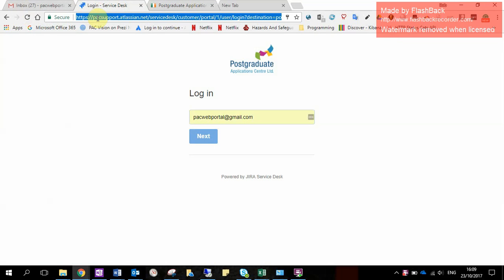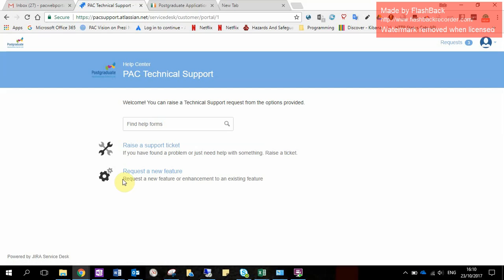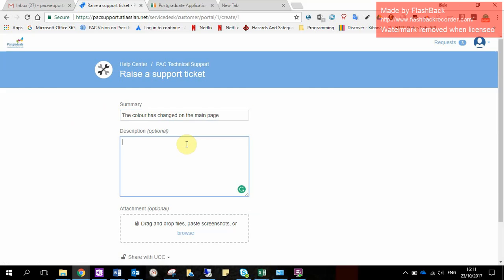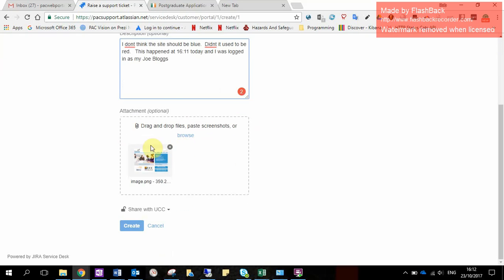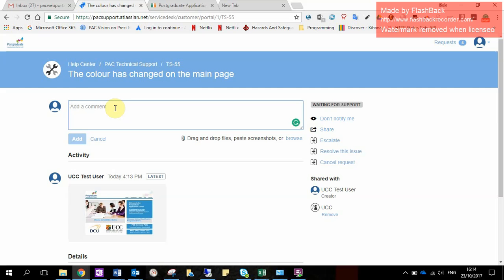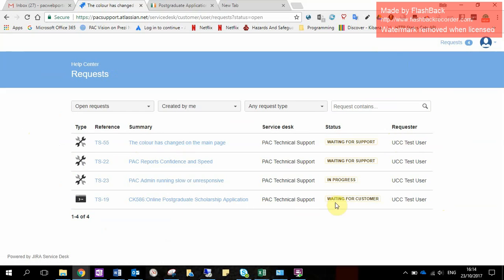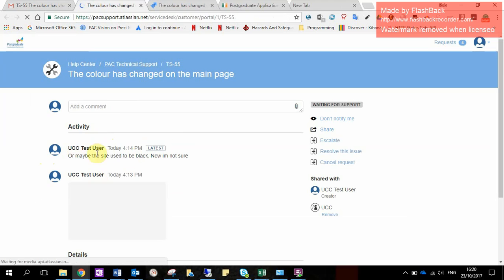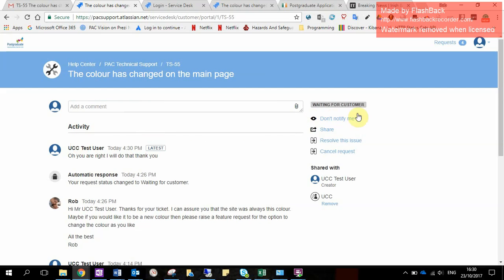servicedesk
How to use PAC Service Desk